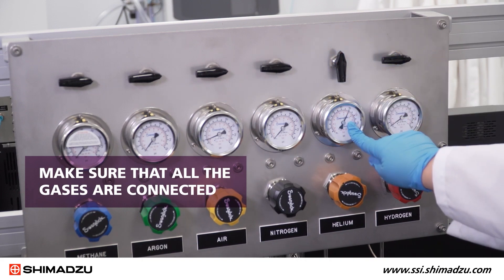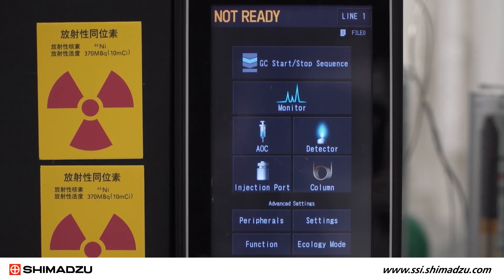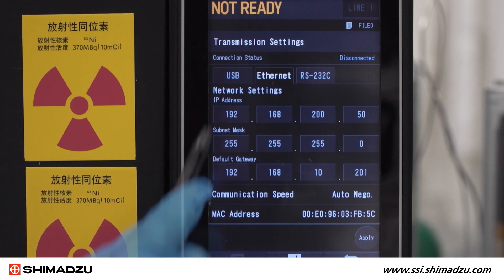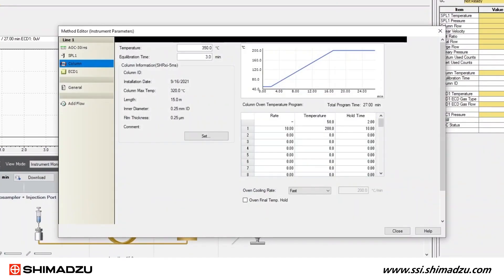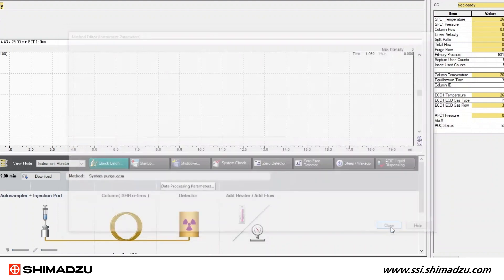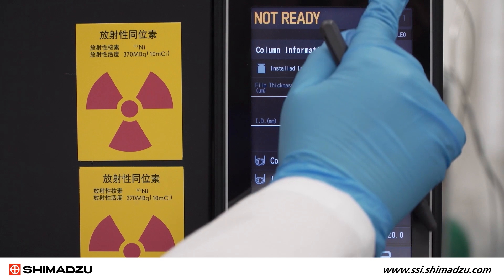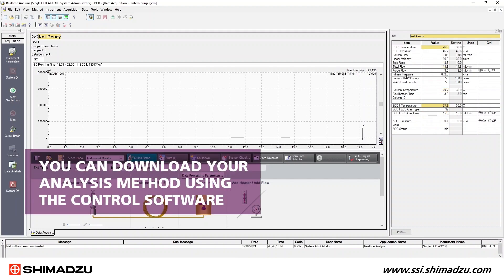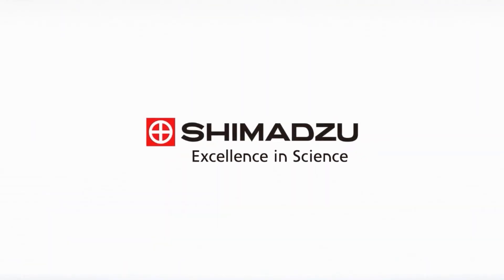How To Properly Start Up the Shimadzu GC 2030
In this video, you will learn how to properly and safely start up the Shimadzu GC-2030 after a long shut down.